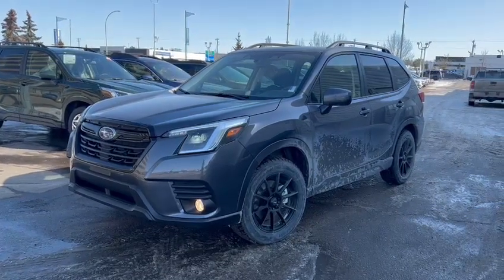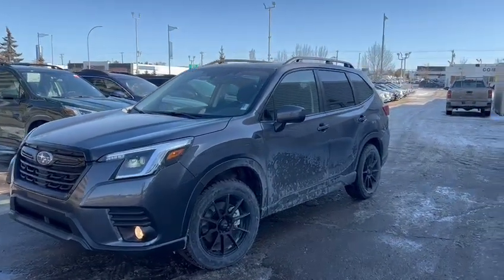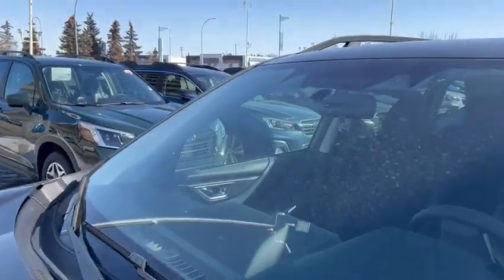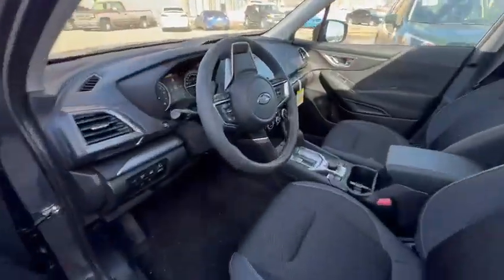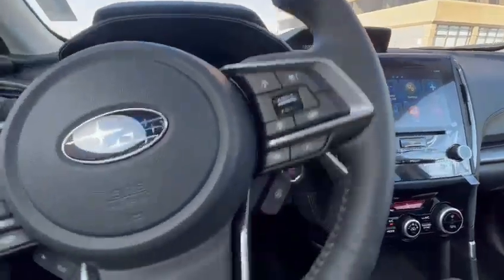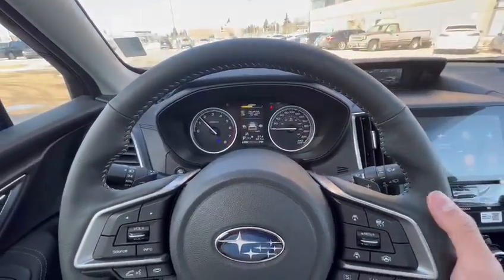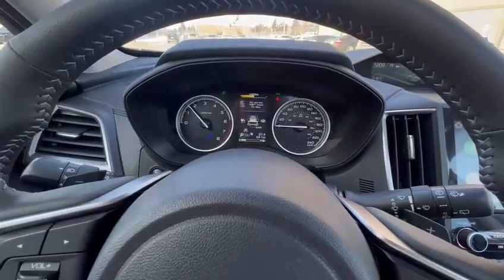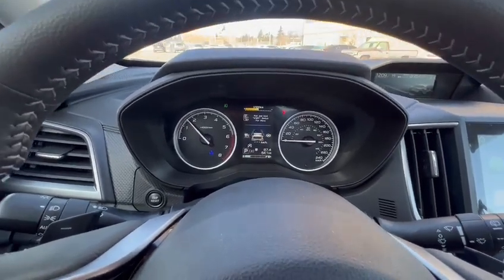2023 Subaru Forester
Video from Miguel